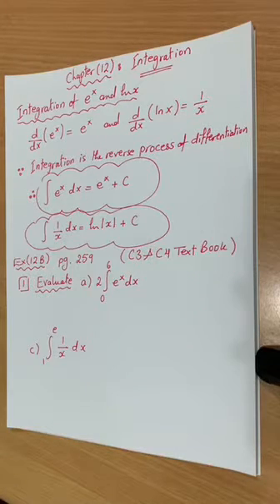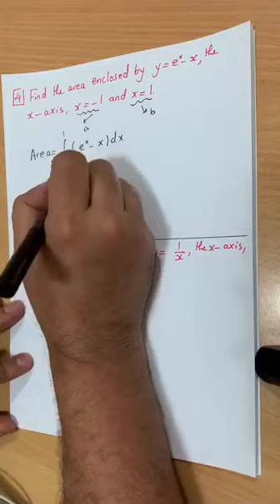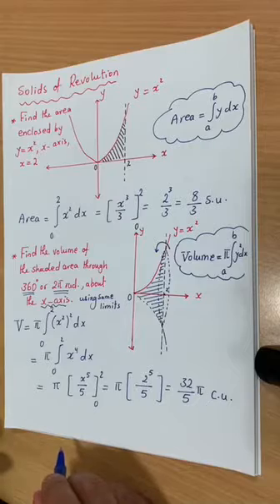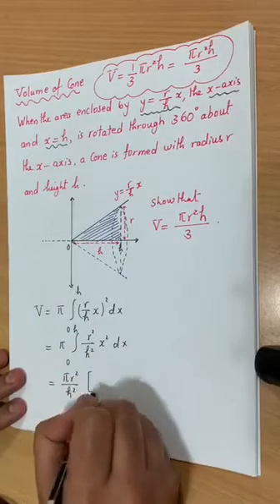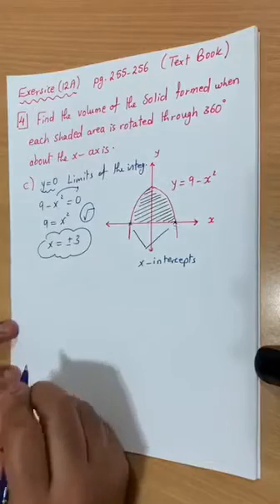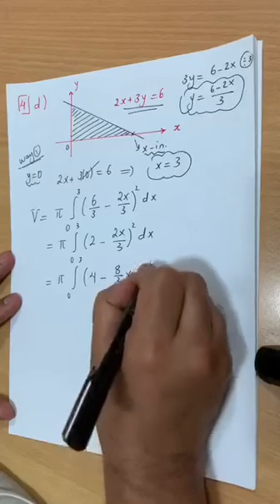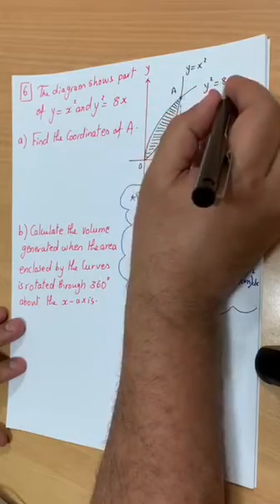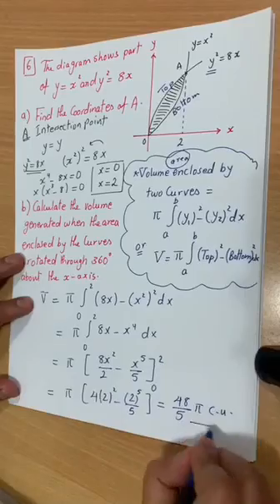Integration ( Volumes of revolution) Grade 12